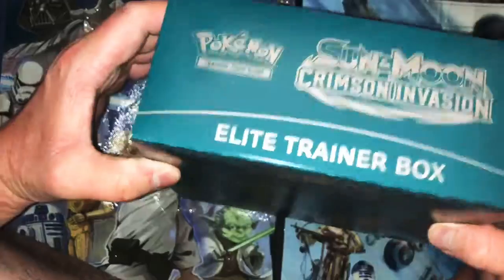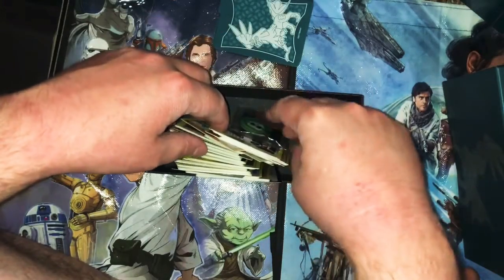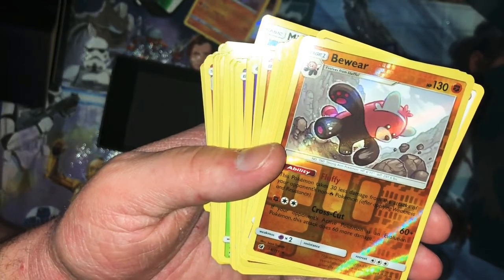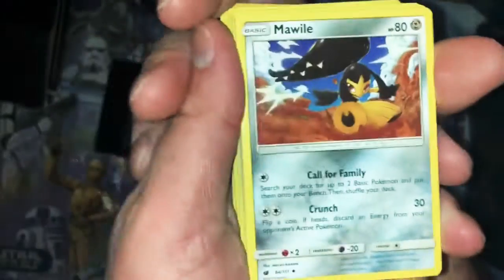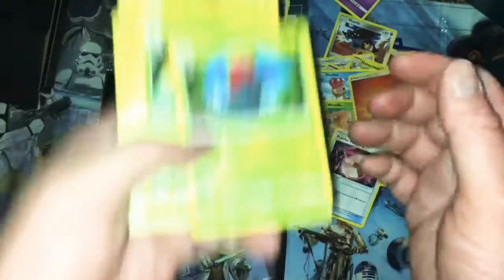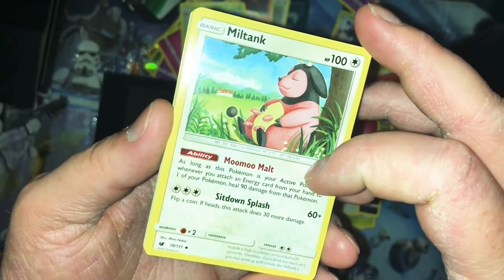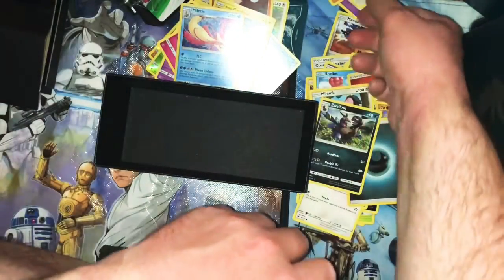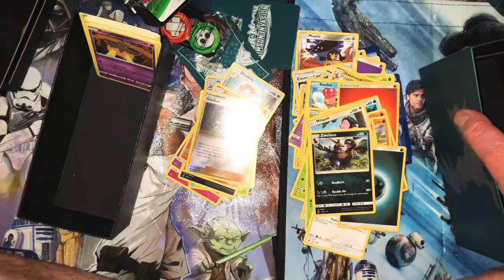Pokemon Crimson Invasion Trainer Box Unboxing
Today we look at the contents of a Crimson Invasion Trainer box, which we scored from Target for $34.99.

Also, the video ends abruptly. This is because my phone memory filled up and it cut the video on me. Luckily I was almost done, all i was going to say was

“I hope you liked the video, and until next time. I. SAID. SEEEEEEEEEEEEEYYYYYAAAAAAAAAAAAAAAAaaaaa. ”